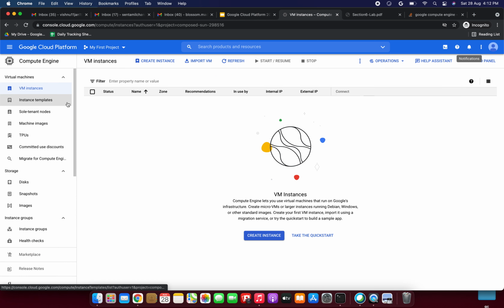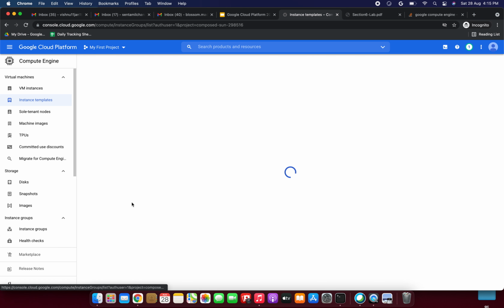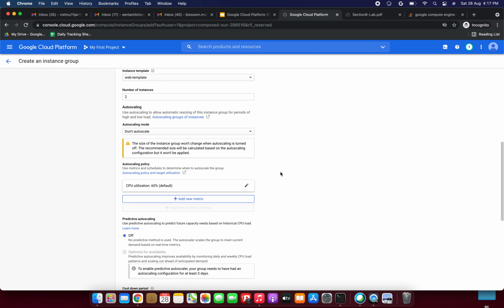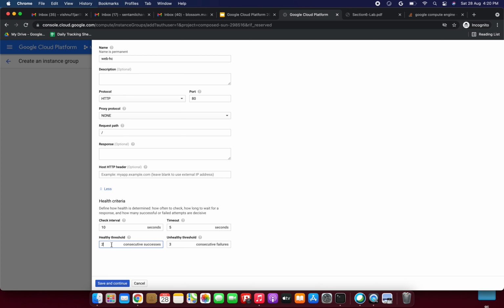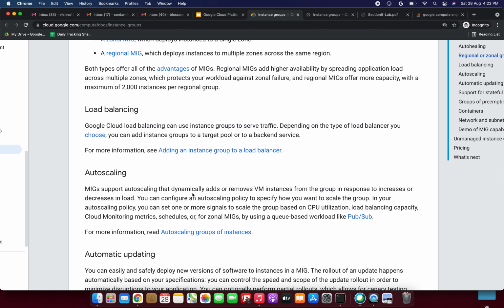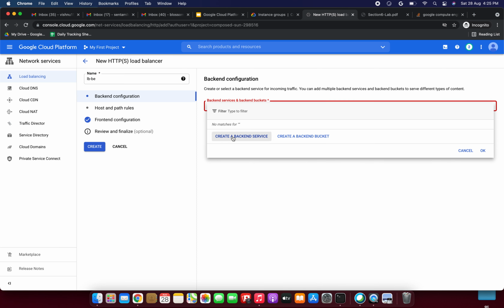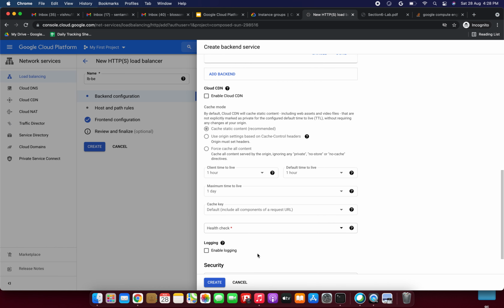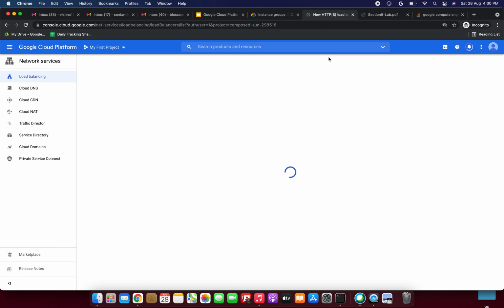Google Cloud Load Balancer (HTTP(S) Load Balancing) Demo (Part 1)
Creating instance template
Creating instance group
Configuring Google Cloud Load Balancer (HTTP(S) Load Balancing)
   Updating Backend, Frontend configuration and Health check
Verifying the functionality of Load Balancer
Deleting  Load balancer, Instance Group, Instance Template

Instance templates
Instance groups
Choosing Load Balancer

Creating health checks
Cloud CDN